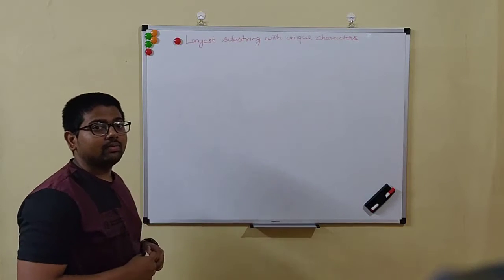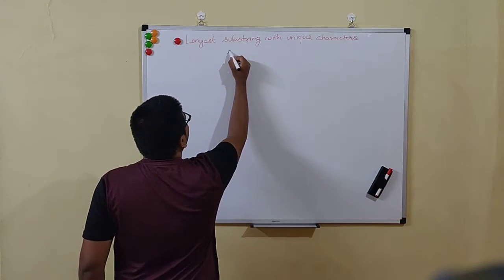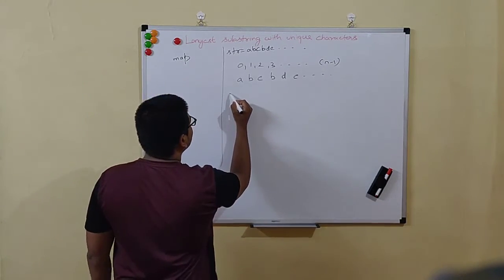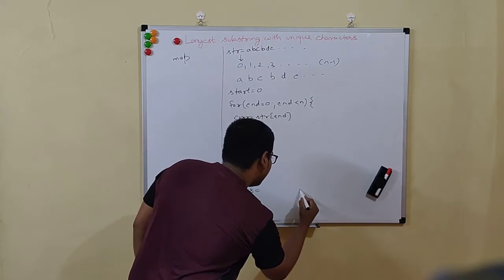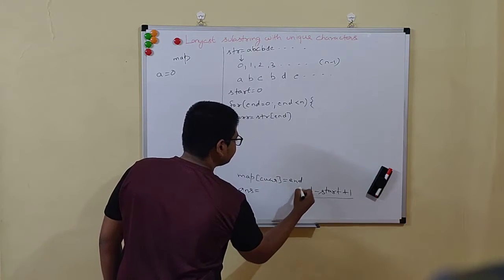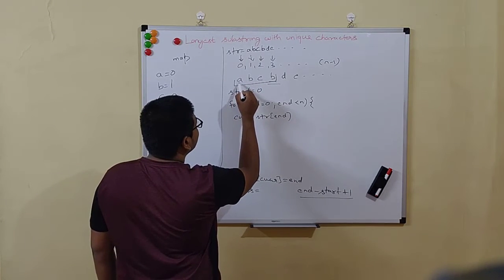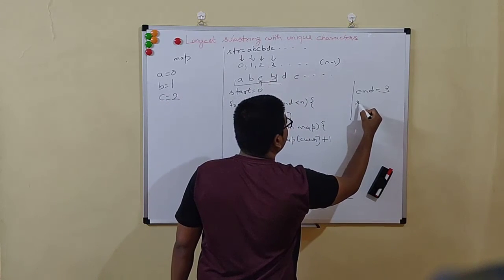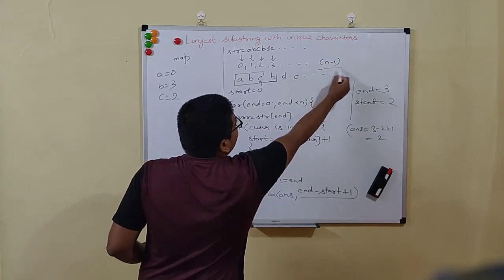Longest substring with unique characters